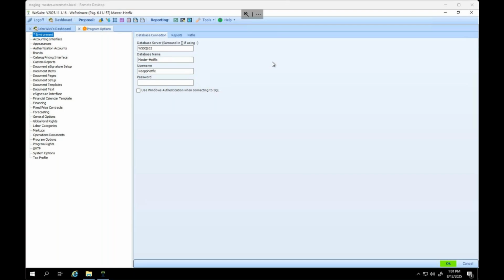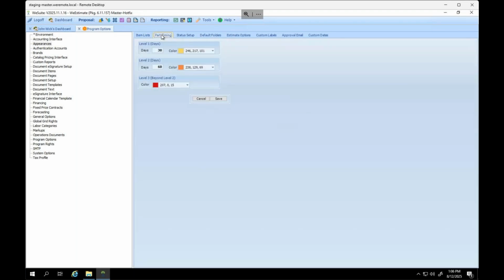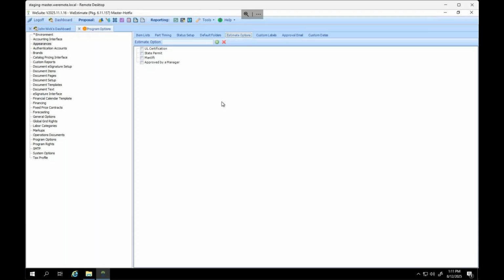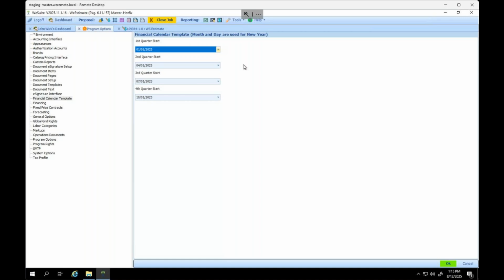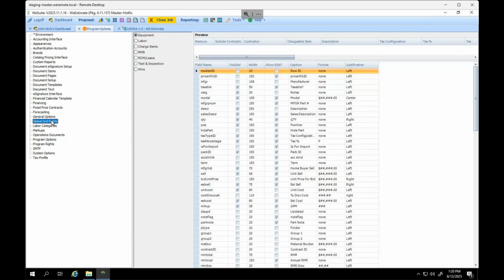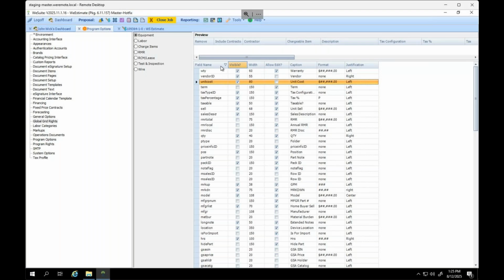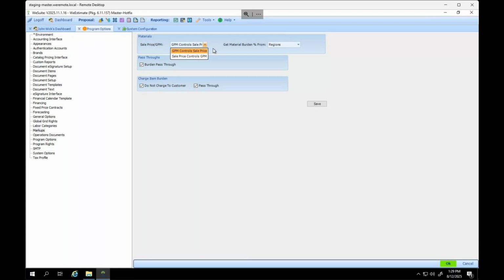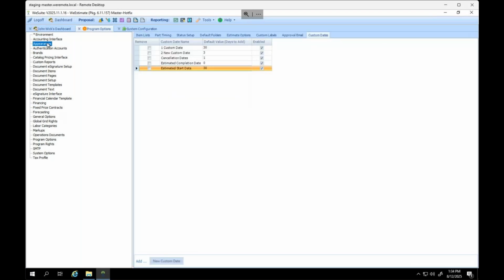Admin Training: WeEstimate Review of Program Options